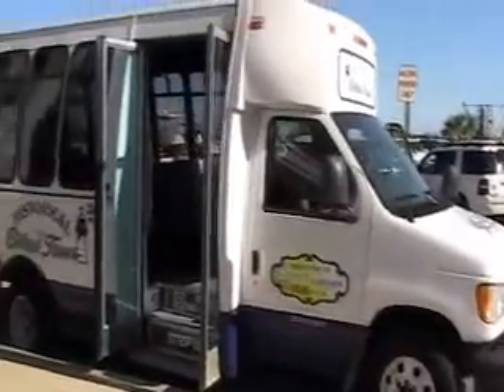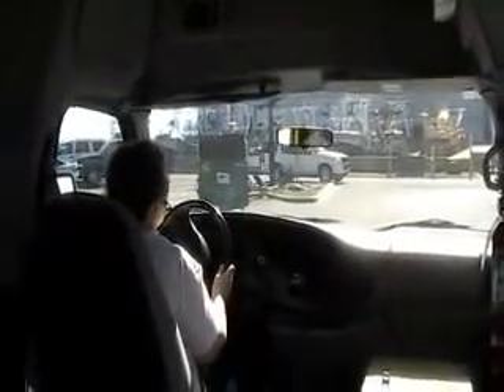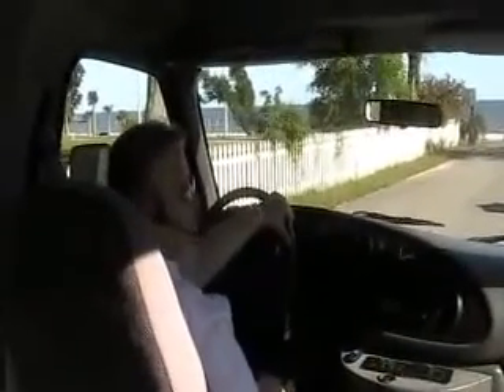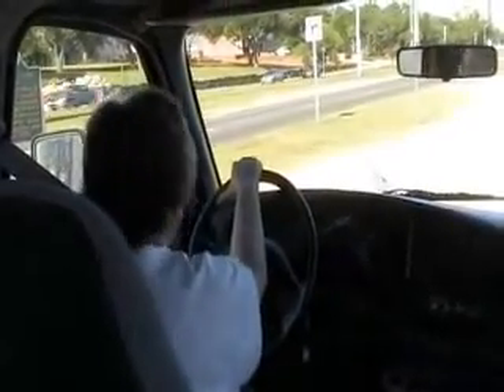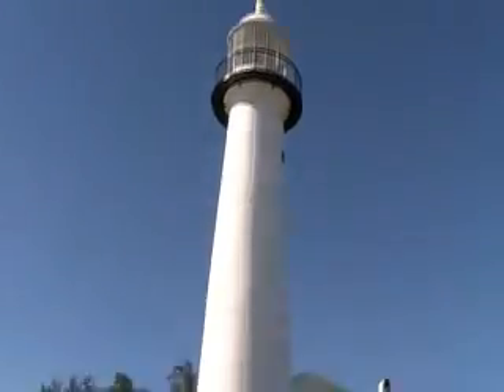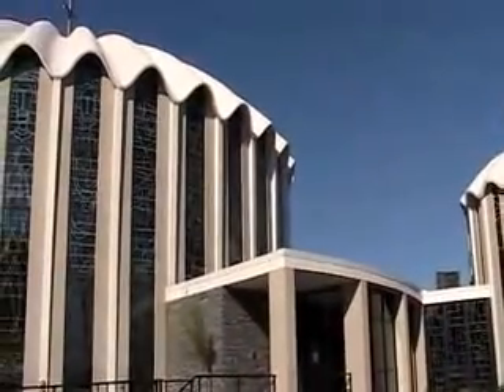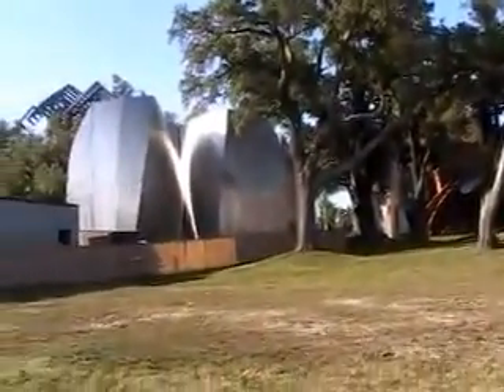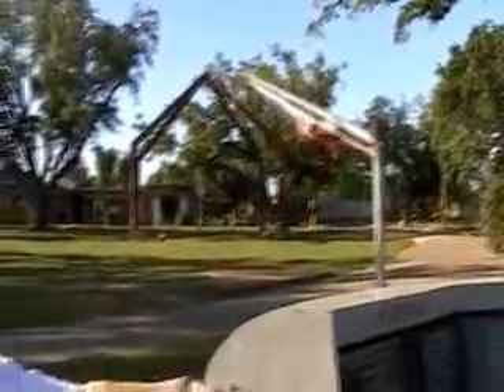Biloxi City Tour, Biloxi, Mississippi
Video 755 (3rd journey) of a reality travel show with your host David Rush.